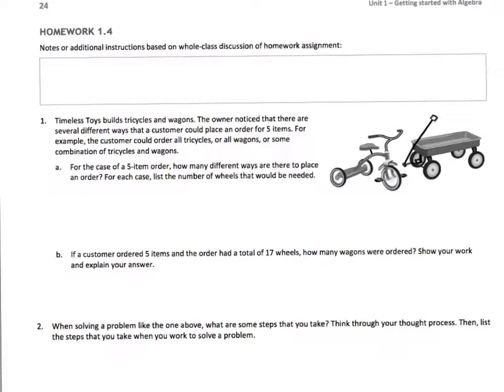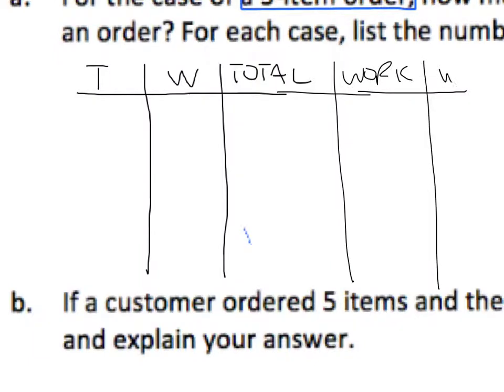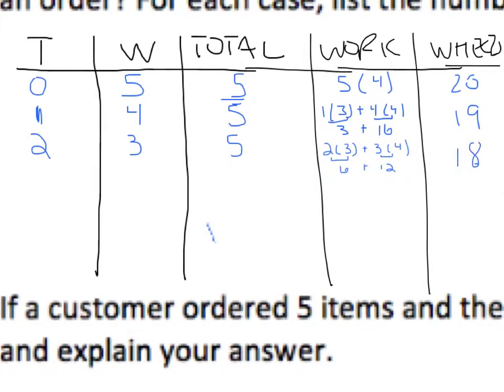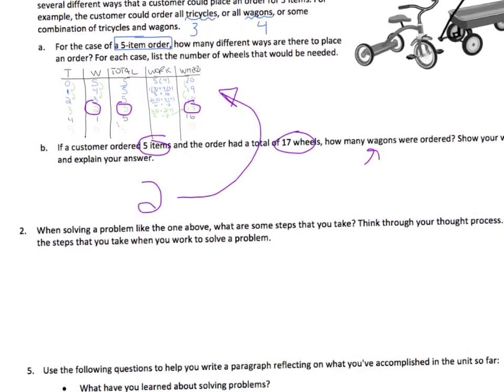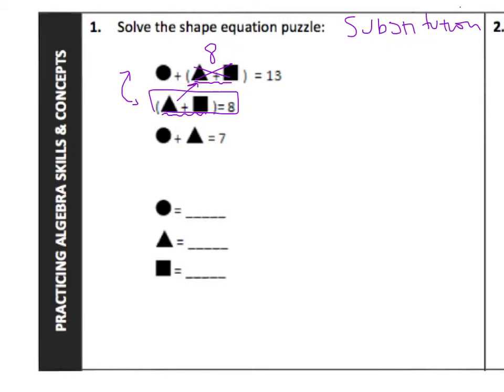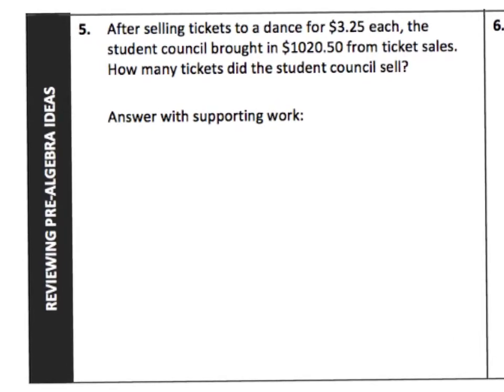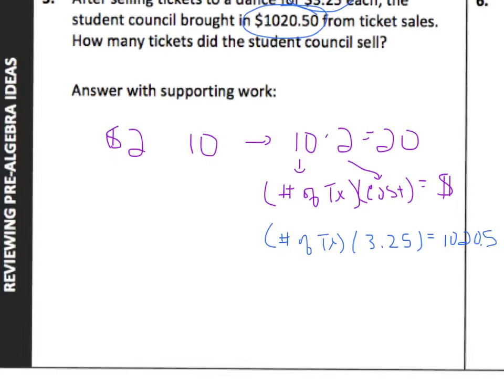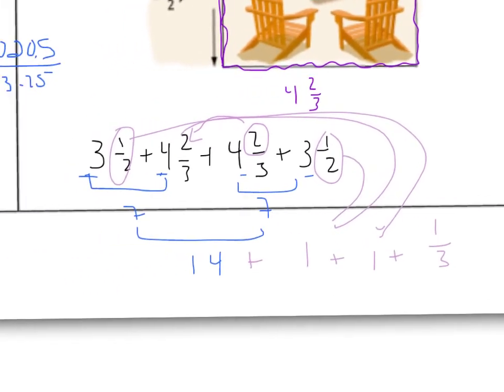PoA 2013 || HW 1.4